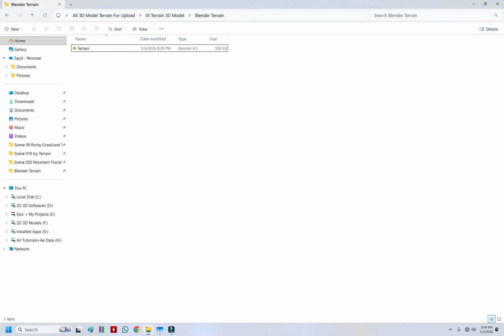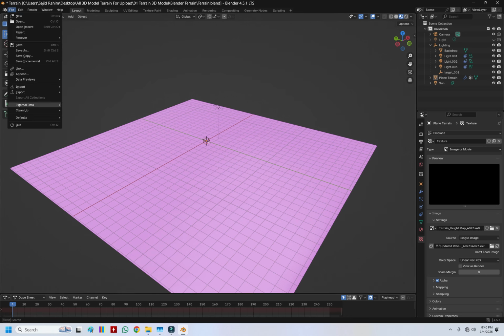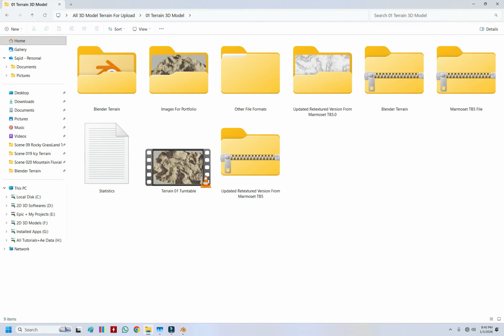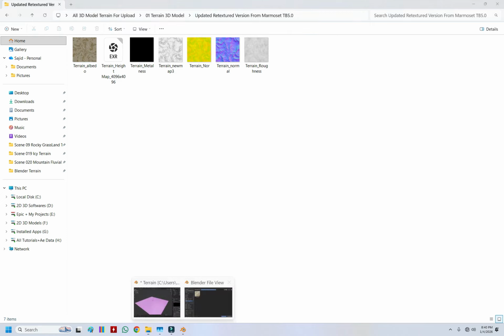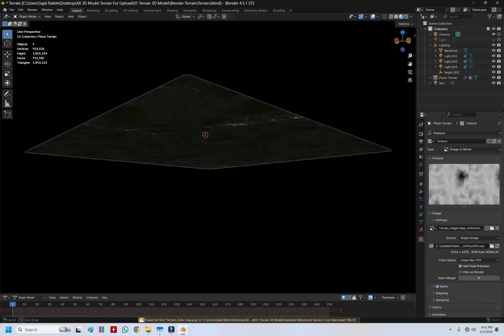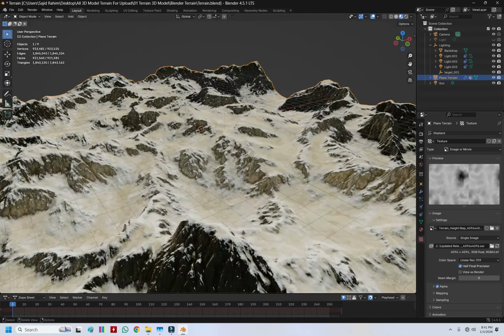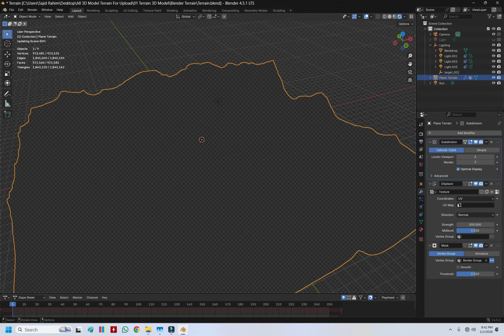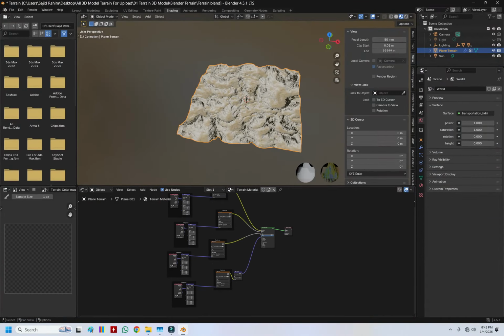BlenderLinking The MIssing Textures Pluse Hight Map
In this tutorial, you will learn how to create terrain displacement in Blender and how to properly relink missing textures step by step.

This video covers common issues such as displacement not working correctly, pink or missing textures after moving files, and incorrect height map setups. You will see the correct workflow for using displacement maps, setting up materials, and fixing texture paths for both Cycles and Eevee.

What you will learn in this tutorial:

How to set up terrain displacement in Blender

Proper use of height maps and displacement maps

Correct displacement settings for Cycles and Eevee

How to fix missing or pink textures

How to relink textures the right way

Tips to improve terrain realism

This tutorial is ideal for beginners and intermediate users, as well as game and environment artists working with Blender.